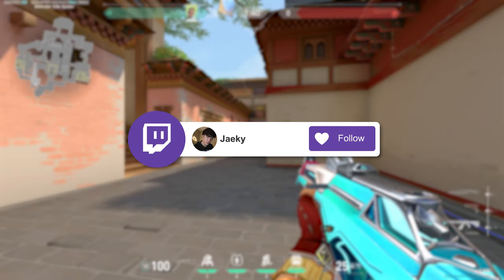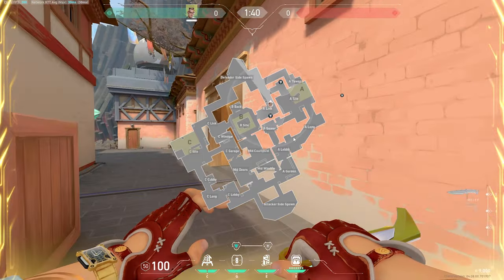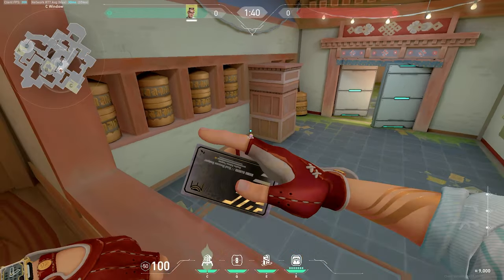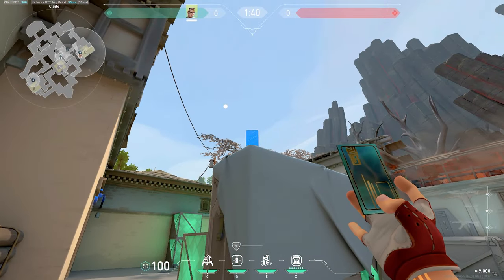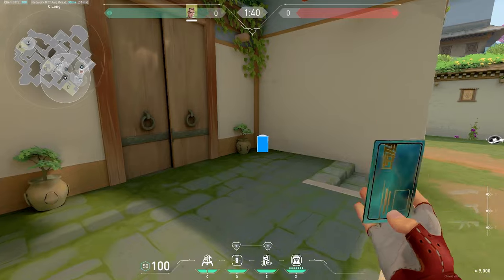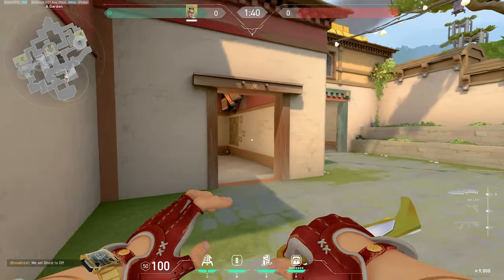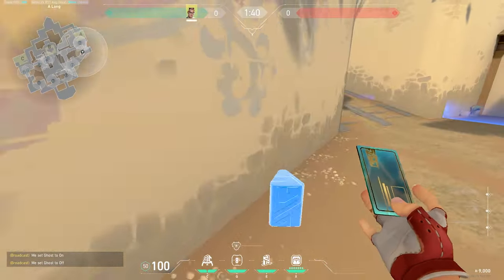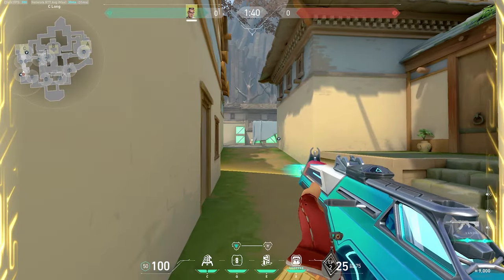Chamber Haven Guide VALORANT